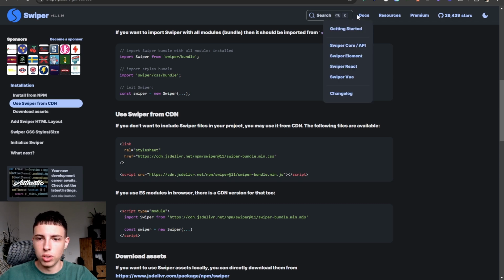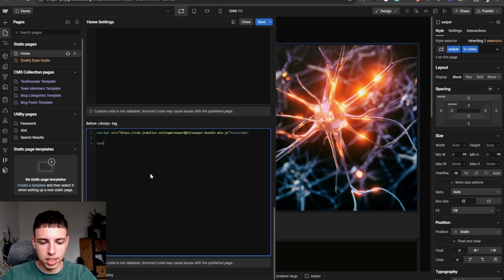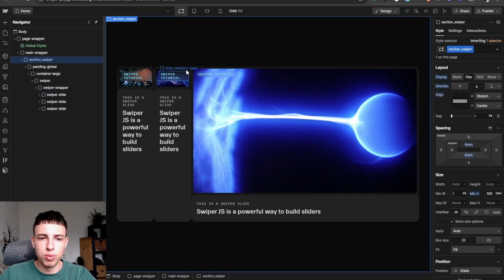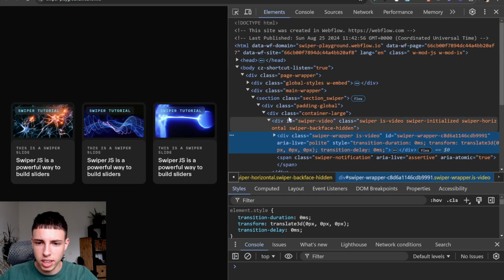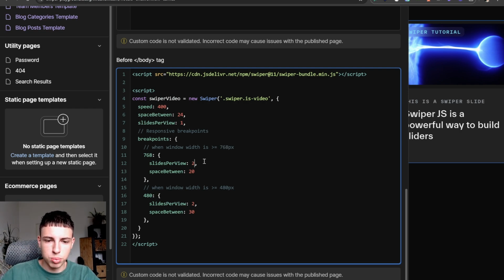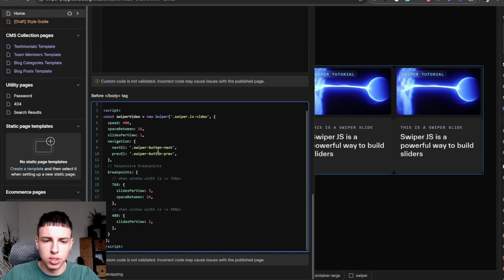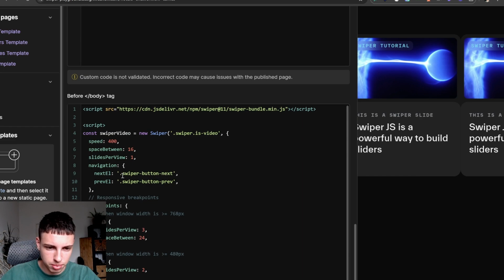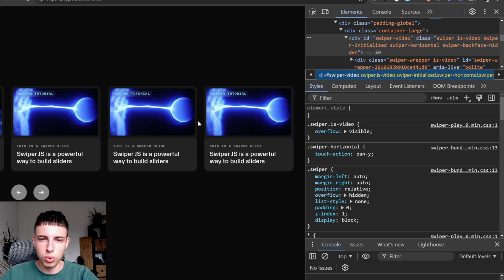The ULTIMATE SwiperJS Guide [2024 Webflow]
Learn how to build custom SwiperJS sliders in Webflow from scratch! Complete step-by-step video walkthrough with code explanations and SwiperJS documentation overview.

Sliders are essential for many client projects, might as well build them like a Webflow Pro!

📷 Timestamps
0:00 - Introduction
0:52 - Swiper setup in Webflow
9:00 - Customizing the Swiper slider
13:00 - Responsive adjustments
17:10 - Navigation arrow buttons
23:20 - Keyboard controls & rewind
25:20 - Final overview & outro